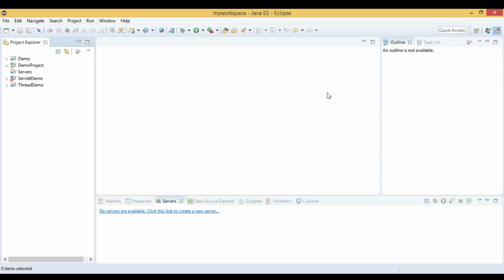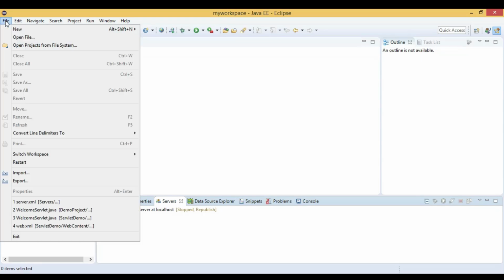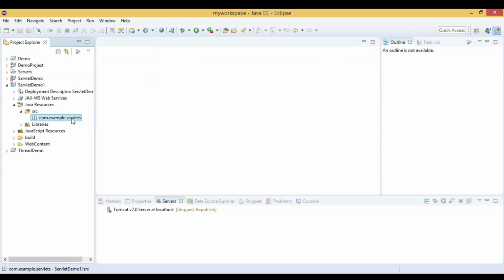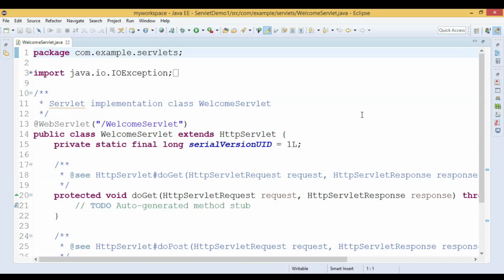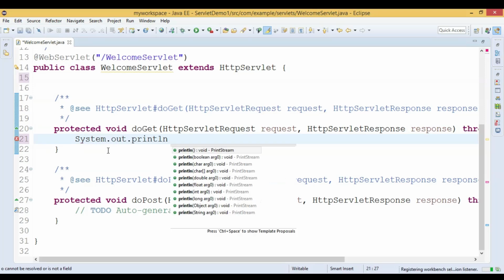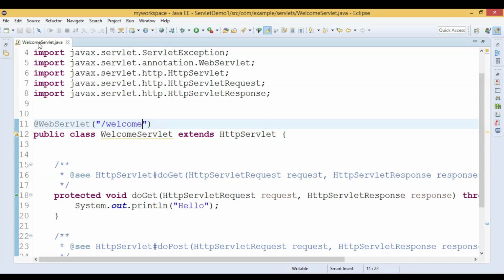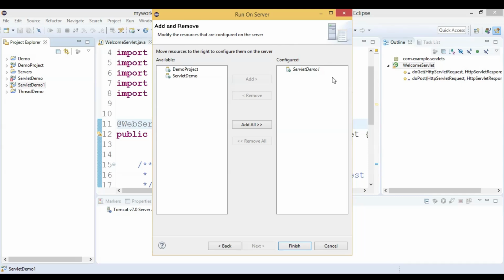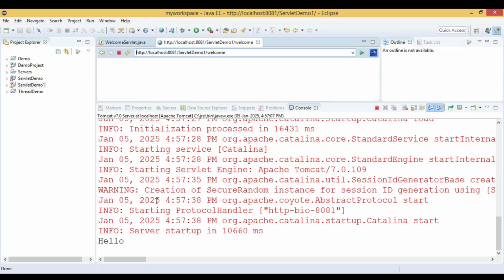02 - How to write a Servlet in easy steps part 1 - Java for beginners | Javacharya